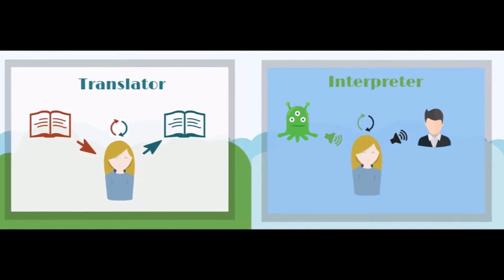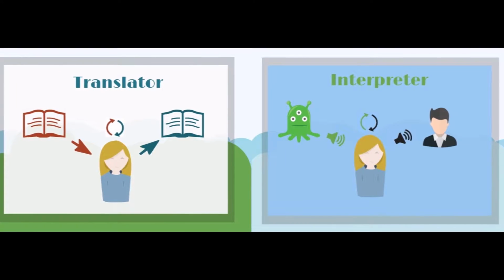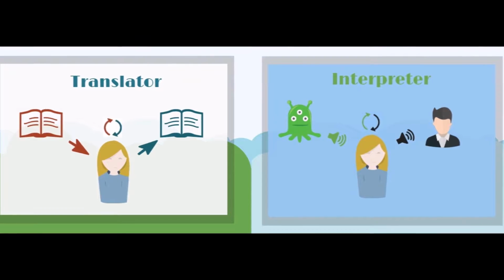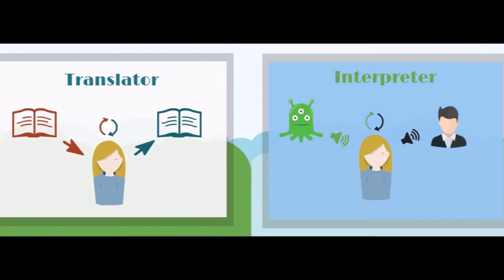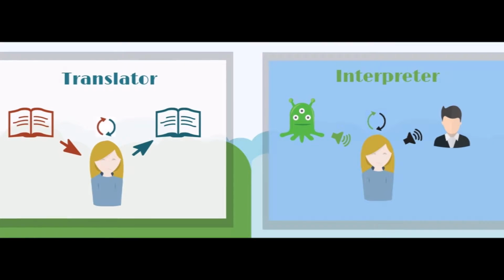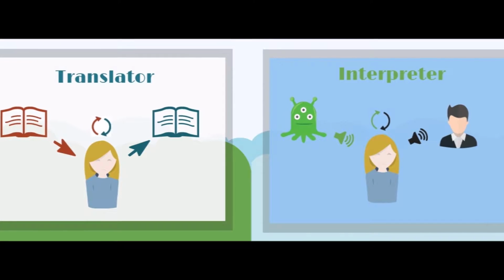Traducción y Redacción Contrastiva || FFYL || Ciencias del Lenguaje